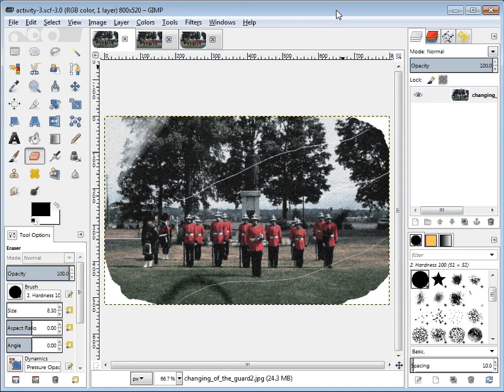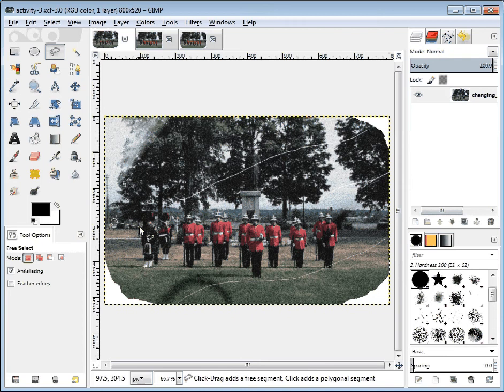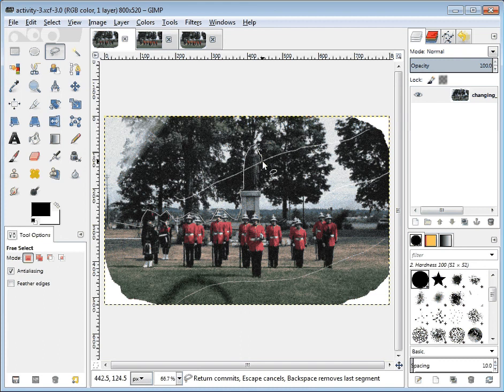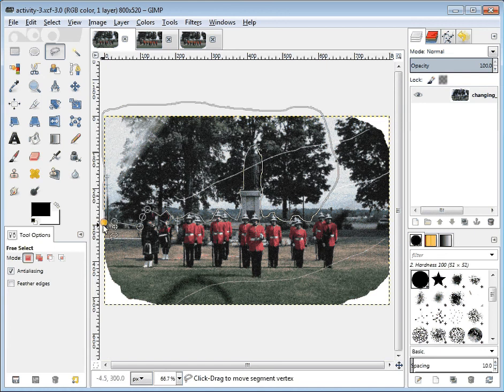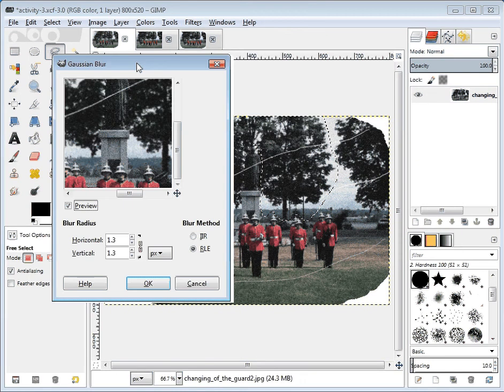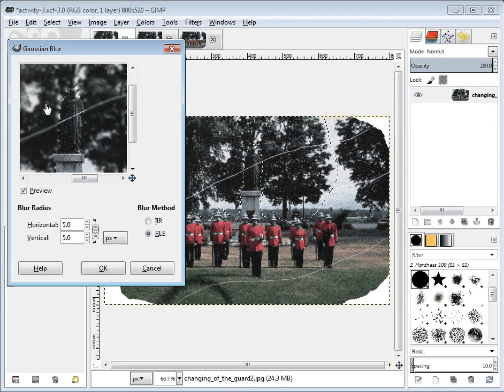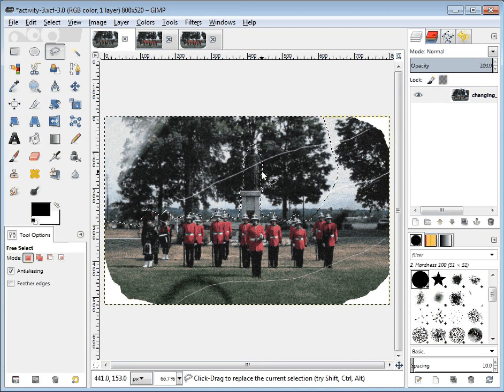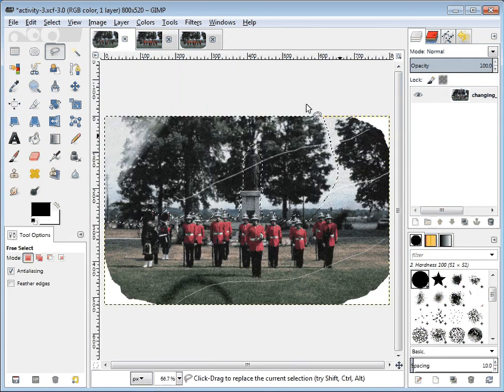GIMP Activity 3 - 08 - Selection + Filter (Blur)